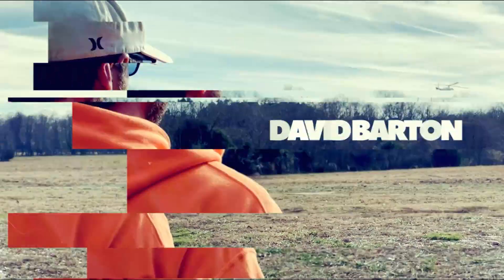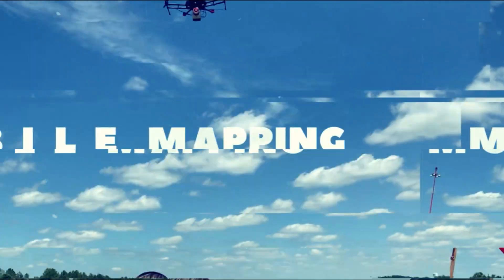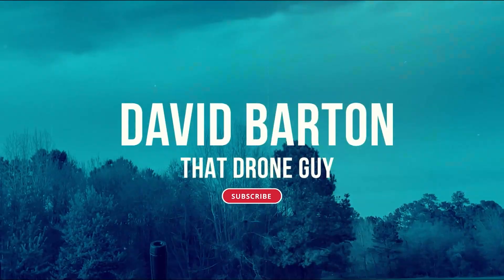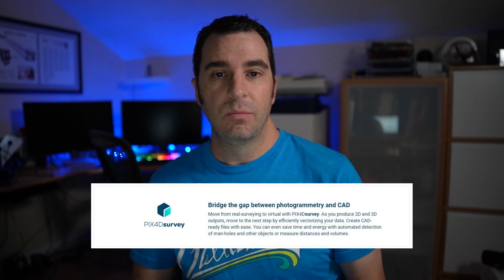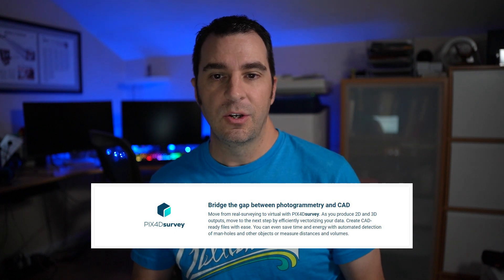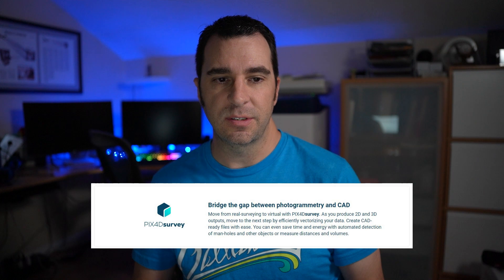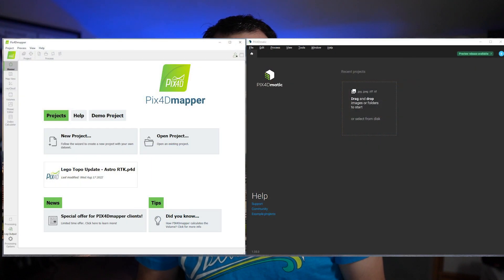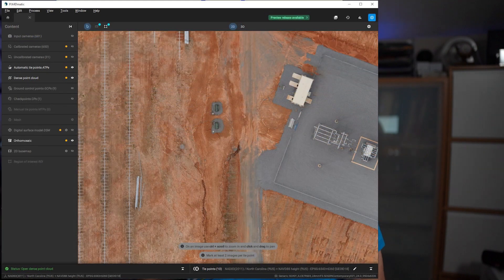Huge savings! 75% off Pix4Dmatic & Pix4Dsurvey Bundle for drone mapping & surveying. Limited time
This is not a sponsored video and no affiliate link. Pix4D is offering a limited time discount for Pix4Dmatic and Pix4Dsurvey for existing Pix4Dmapper customers. Drone surveying and mapping professionals using Pix4Dmapper may want to snag this deal